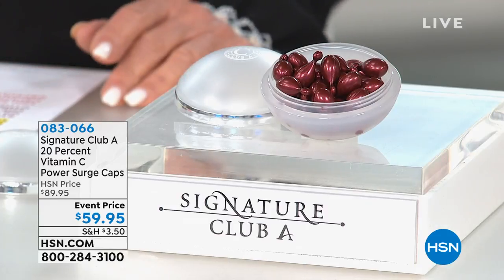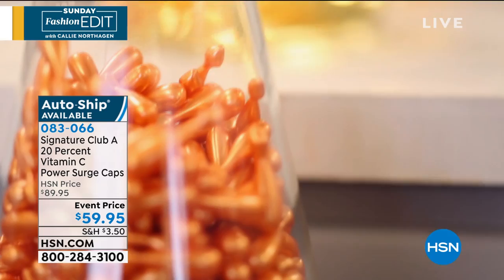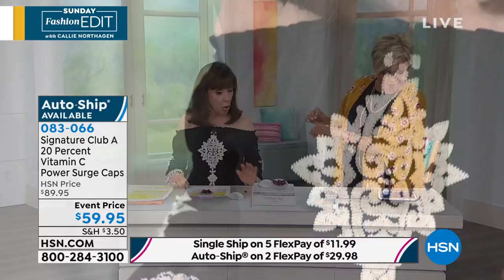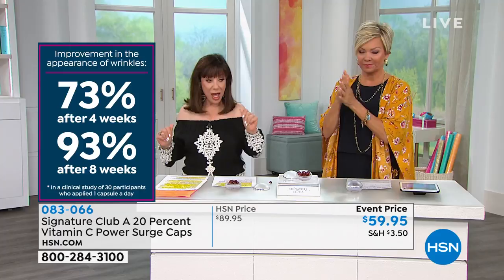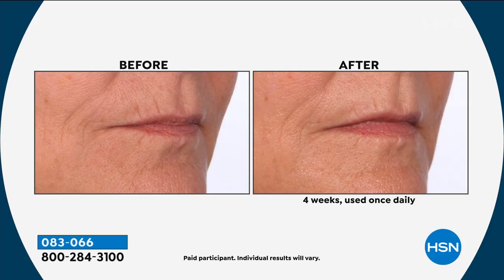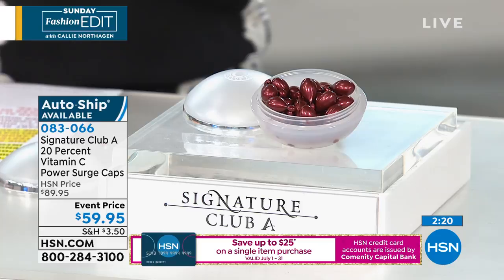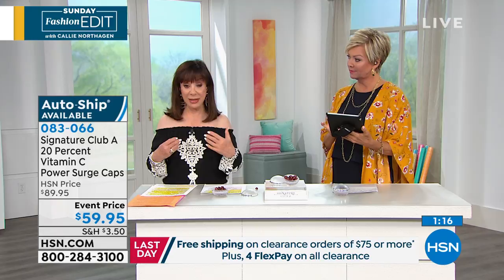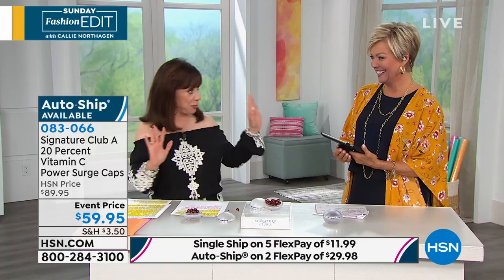Signature Club A 20% Vitamin C Power Surge Caps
A super sized pure Vitamin C capsule designed specifically for women over 40.

    1.8 oz. 20% Vitamin C Power Surge Super Size Capsules  43 caps

    Visibly reduces the appearance of fine lines and wrinkles for smoother looking skin
    Helps to Improves the look of skin's firmness and optimize skin's own elasticity
    Helps give skin an uplifted look
    Improves the look of uneven skin tone
    Helps to improves skin's radiance

    Use one capsule on cleansed skin at night.
    Twistoff or snip the capsule tip to open.
    Apply by lightly tapping serum onto the skin.
    Apply wrinkle by wrinkle, line by line from your forehead to the skin on your decollete Use in conjunction with an SPF15 or higher (sold separately) during the day.

    If you are new to Vitamin C products or experience redness, try using one capsule every 3rd or 4th night for the first few weeks, slowly graduating to using one capsule every night, giving your skin time to get used to the strong formula